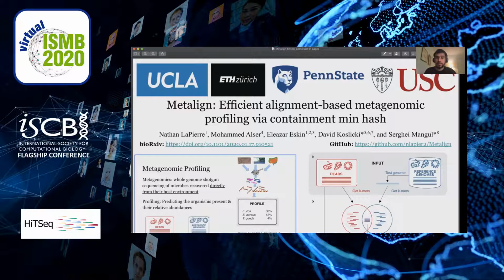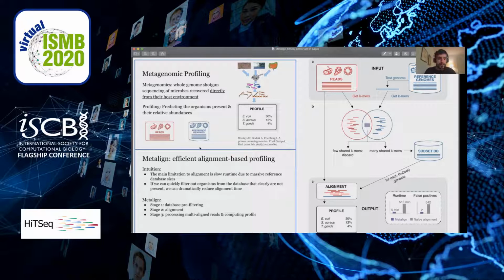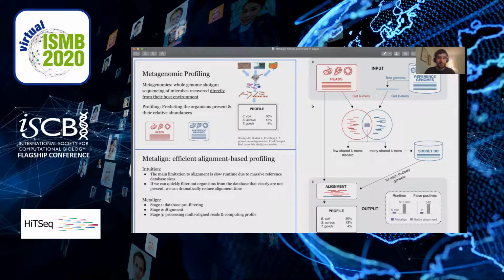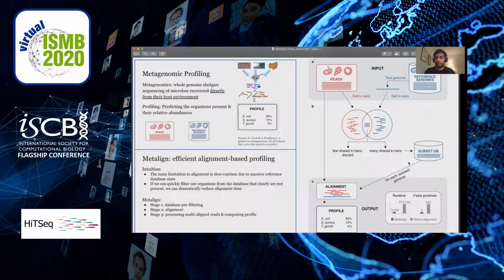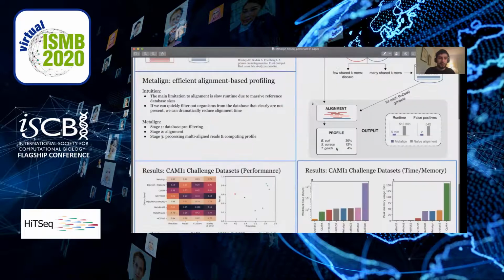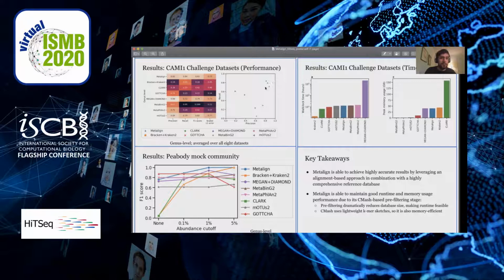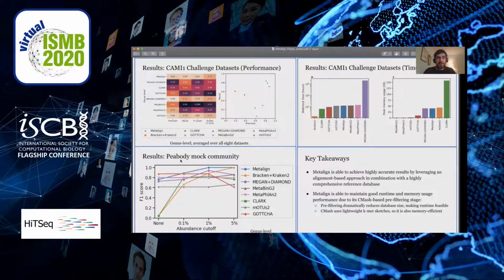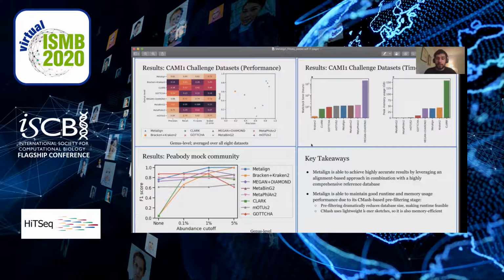Metalign: Efficient alignment-based metagenomic... - Nathan Lapierre - HiTSeq - ISMB 2020 Posters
Metalign: Efficient alignment-based metagenomic profiling via containment min hash - Nathan Lapierre - HiTSeq - ISMB 2020 Posters